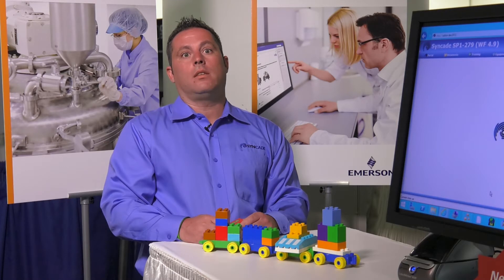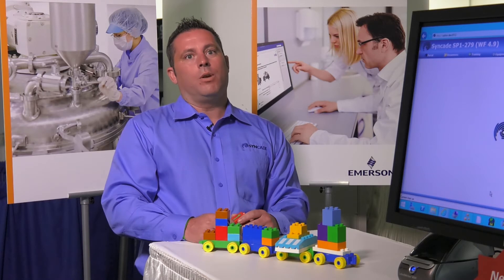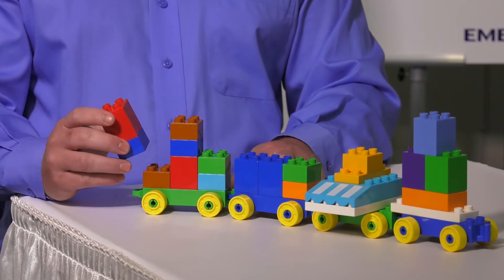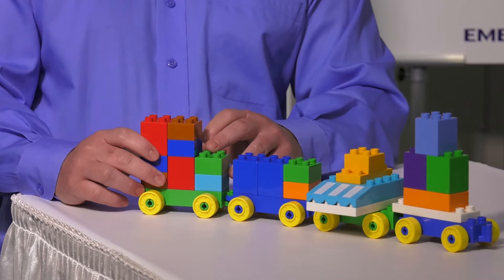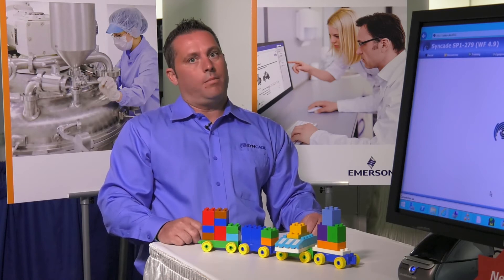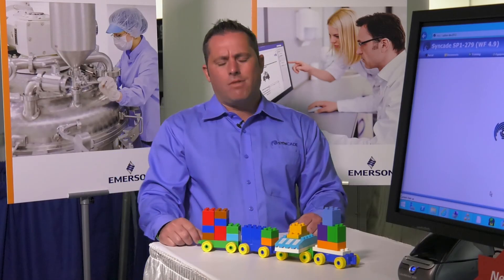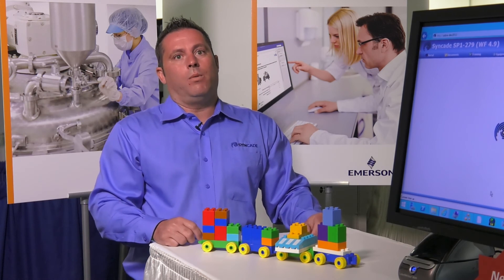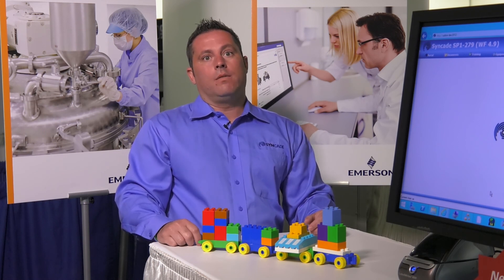Standard MES Starter Kits Improve Efficiency and Reduce Cost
Gary Macri demonstrates how out-of-the box Syncade MES starter kits help customers reduce project times, reduce risk, and incorporate best practices.